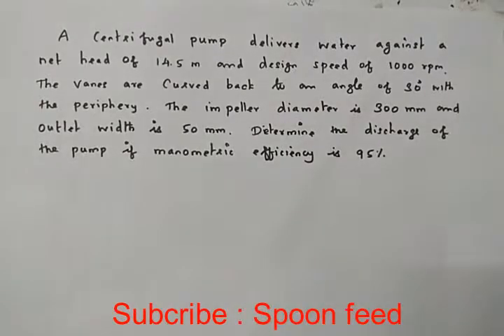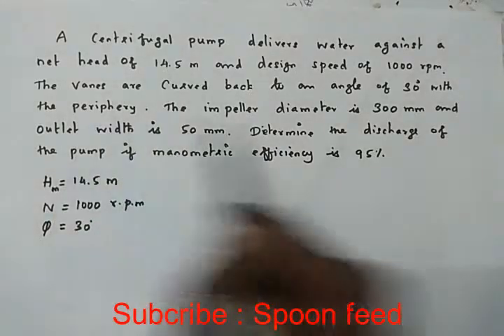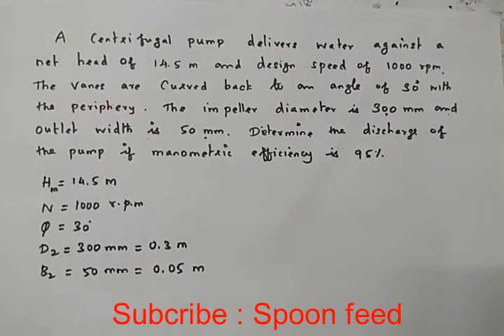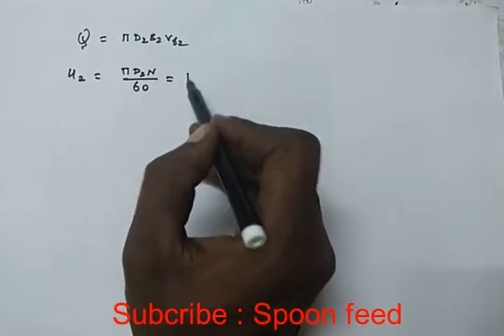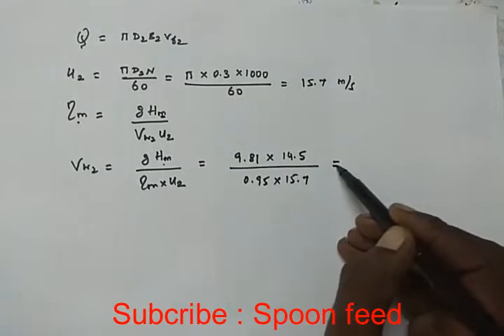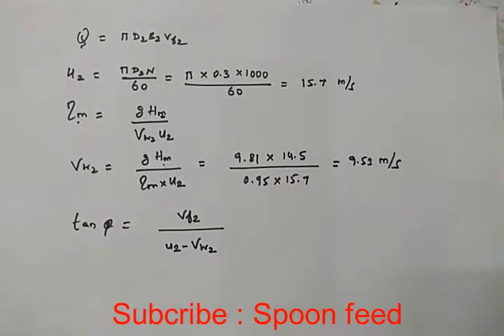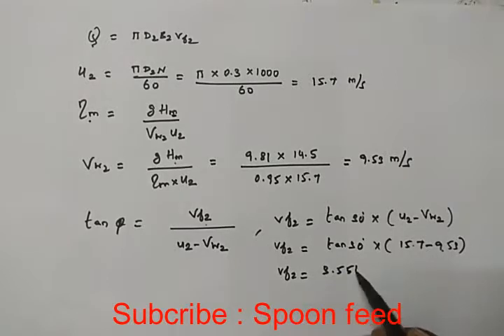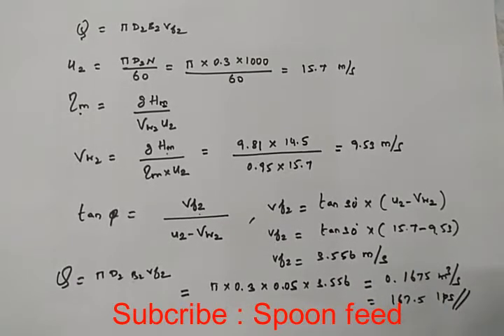Centrifugal pump problem in Tamil - P.Kalaiyarasan